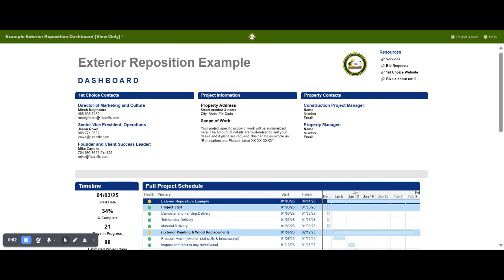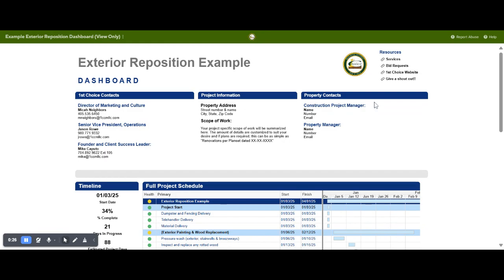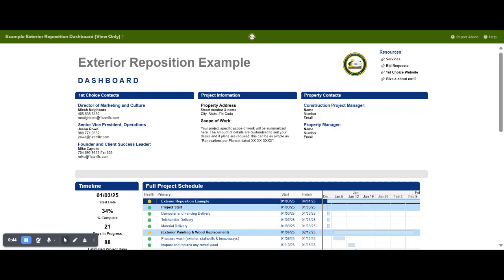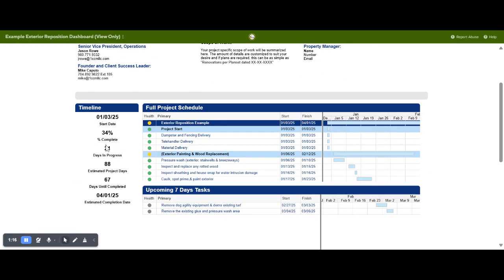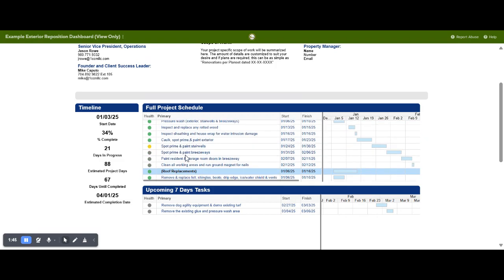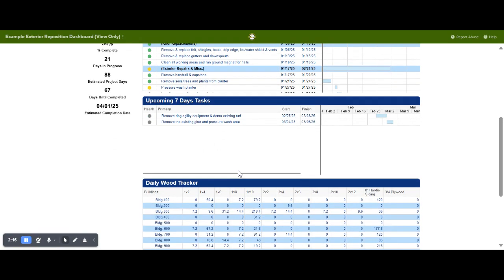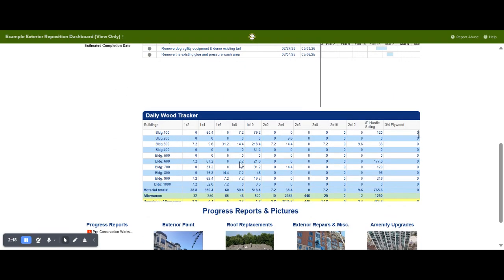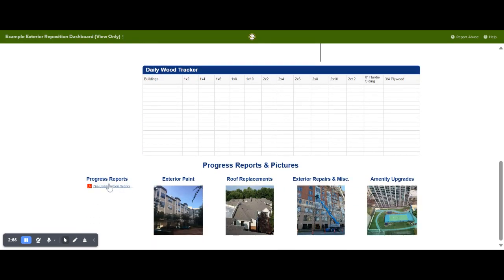1CC // Example Exterior Renovation Dashboard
In this video you will navigate an example dashboard for an exterior reposition or upgrade. There are several areas with important information. From the point of contact section to the daily updating timeline, this dashboard will give you great insight into your exterior renovation to stay up to date with the latest changes, etc. on your project.